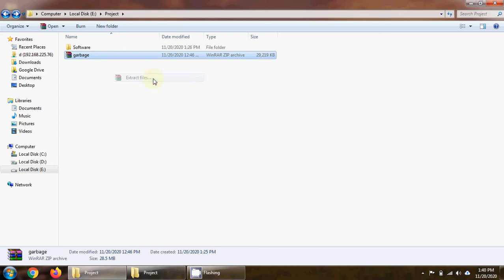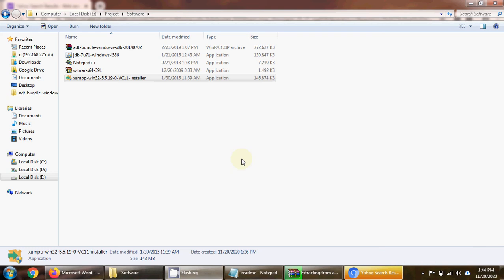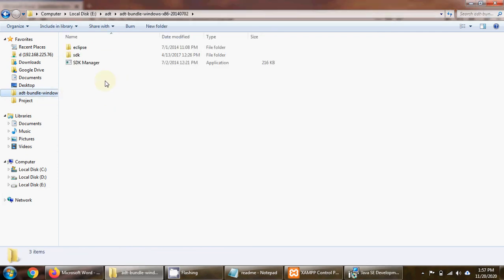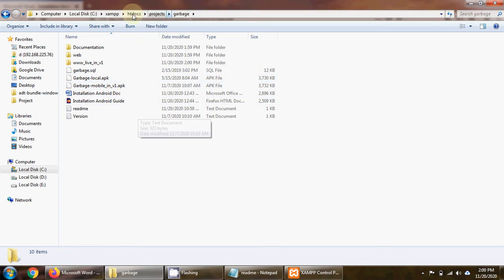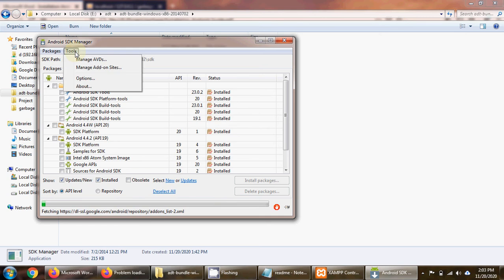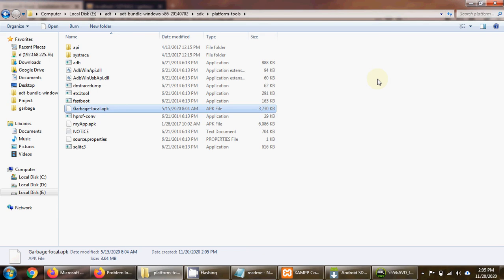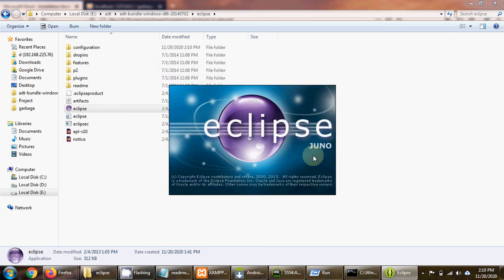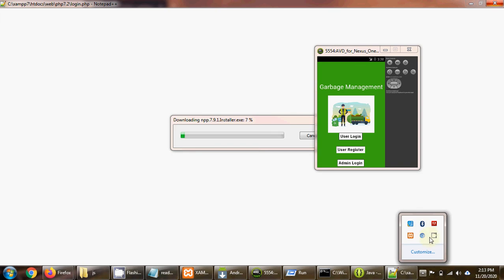Guide for Android Installation & Configuration- Code Shoppy